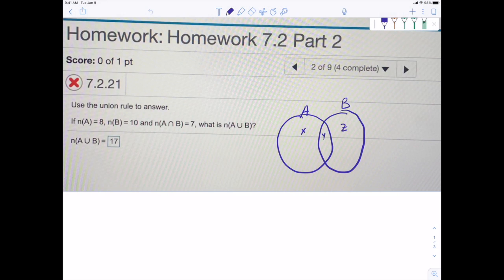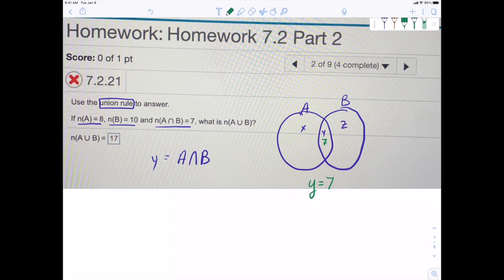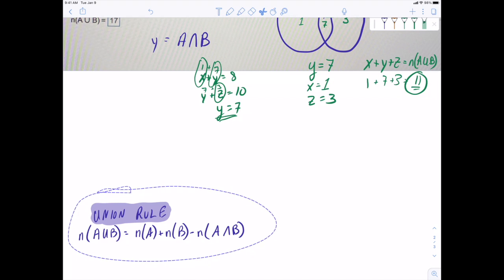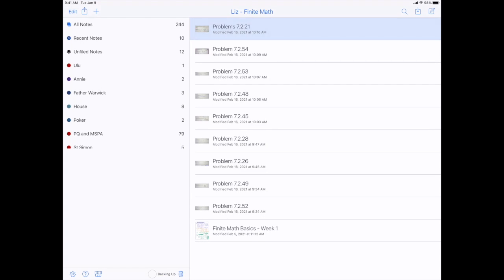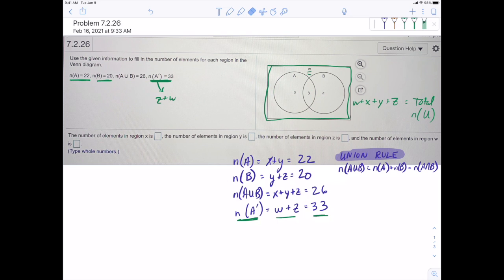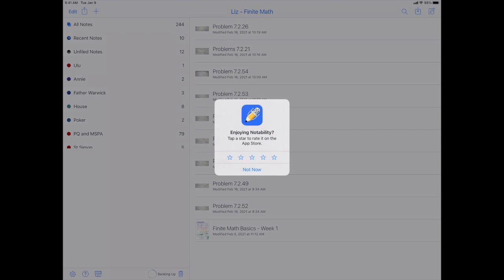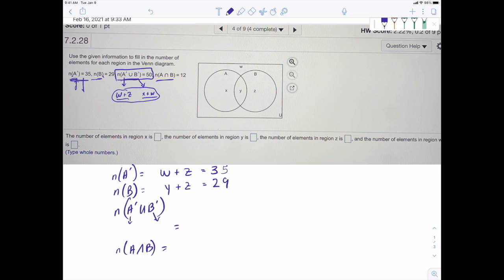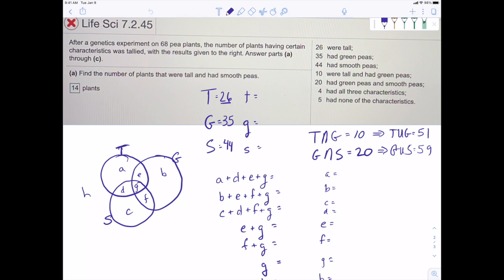Week 2 - 7.2 Prob #21, 26, 28